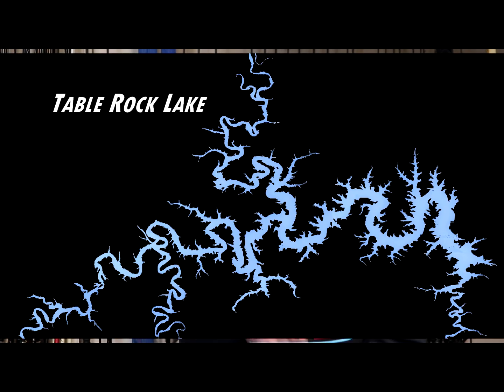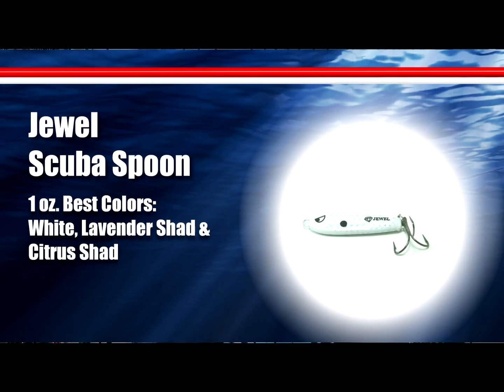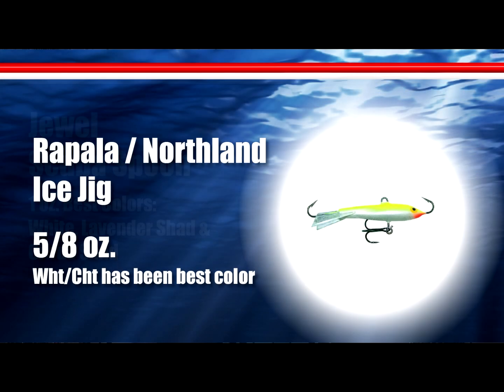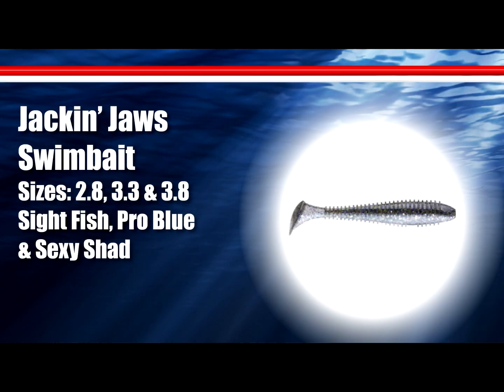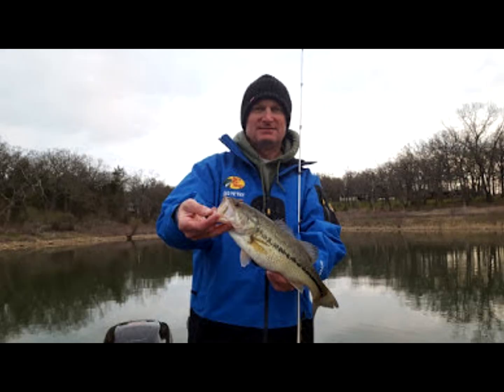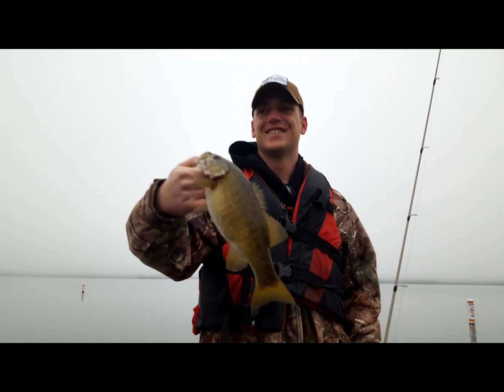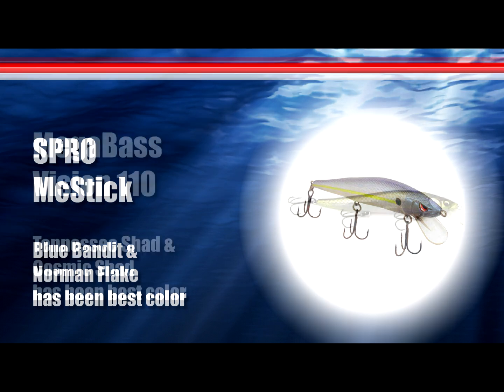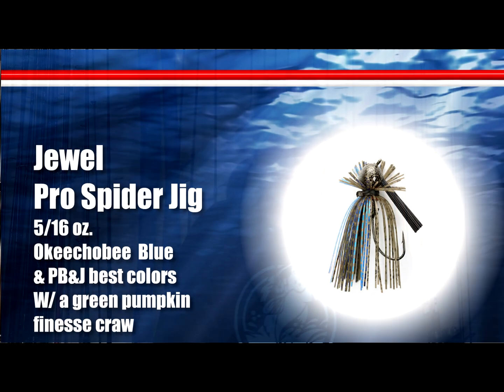Table Rock Lake Video Fishing Report February 9, 2021